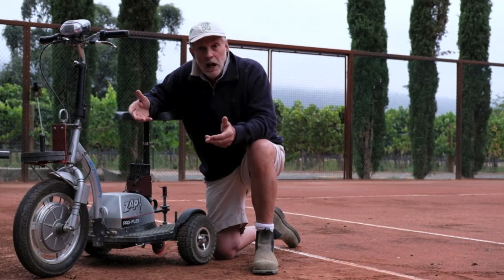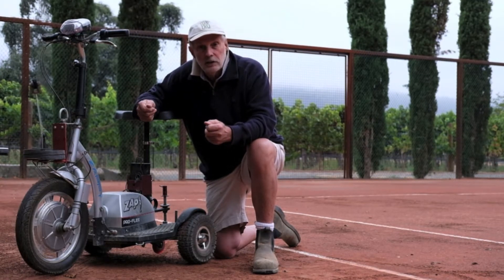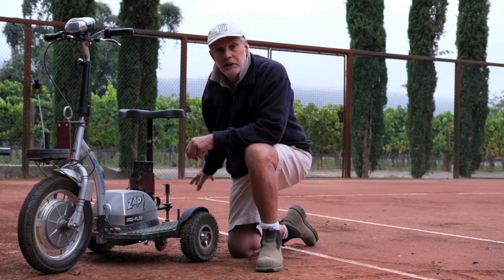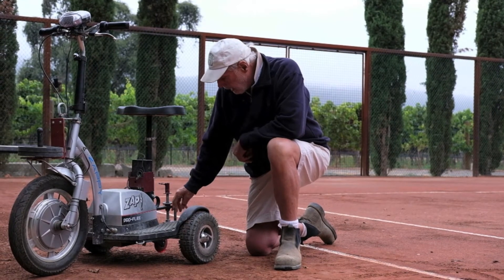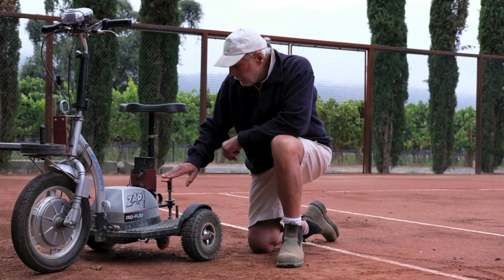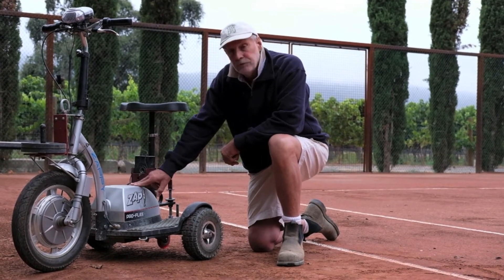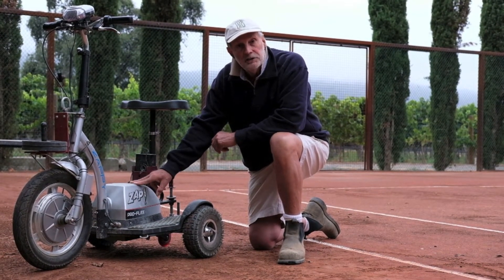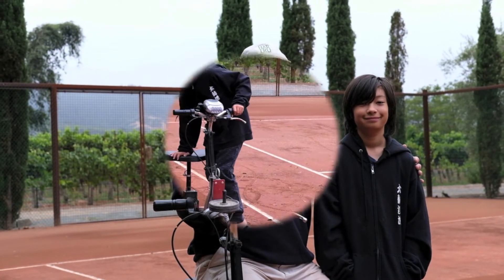Clay Tennis Courts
Clay Tennis Court Construction and Maintenance